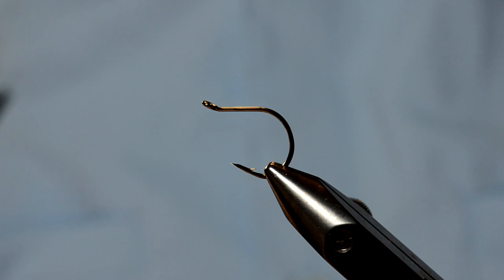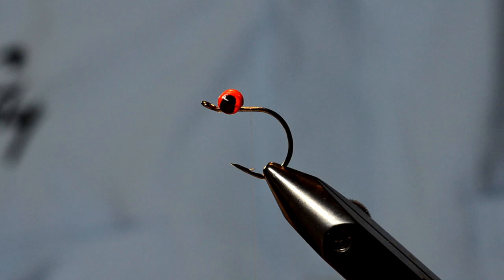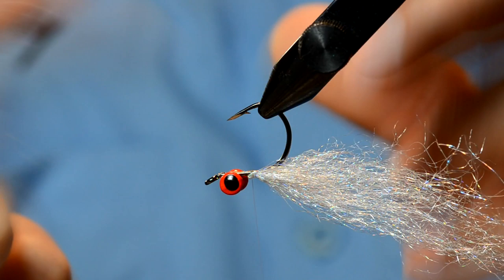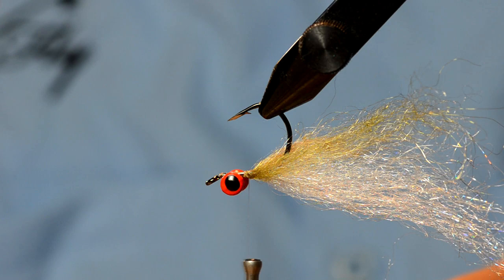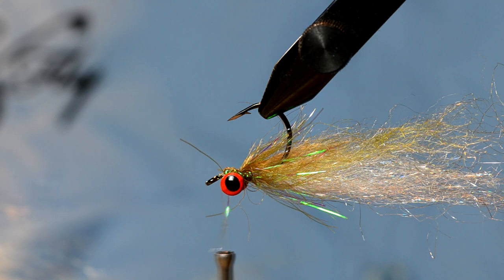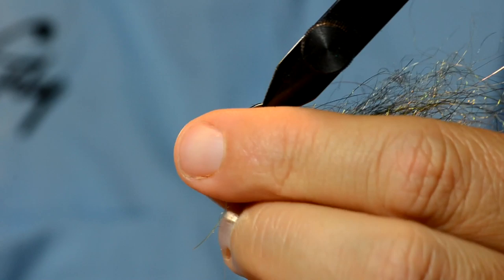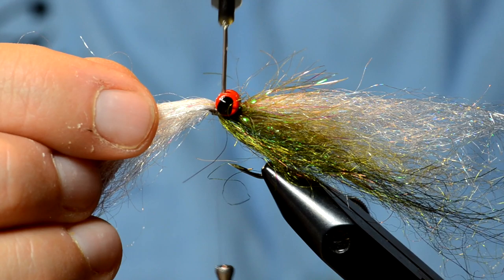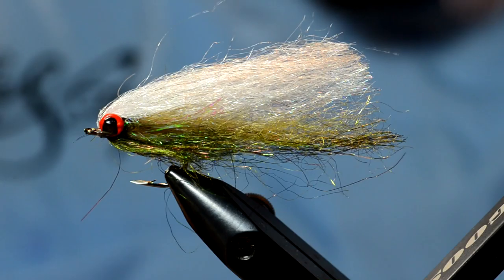Comb-Over Minnow -- by Curtis Fry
Quick minnow pattern that uses Arizona Diamond and Minnow dubbing fibers with some Clear Cure Goo. Good for imitating bluegill, baby bass, perch or whatever minnow you need.